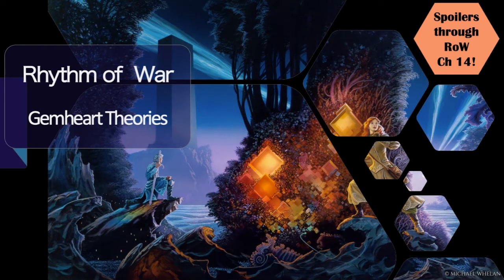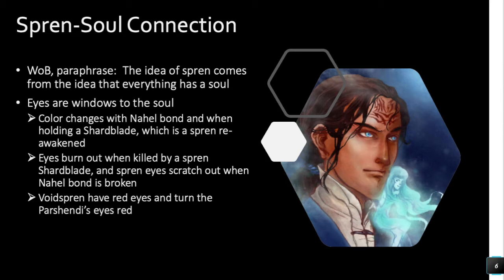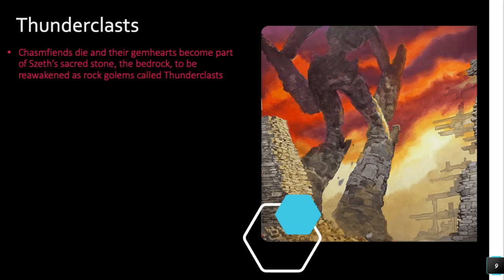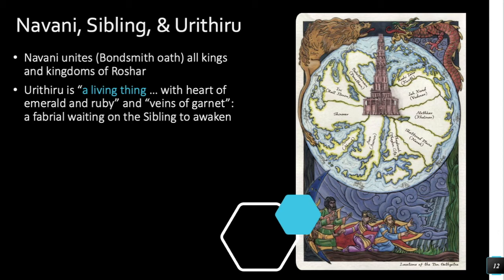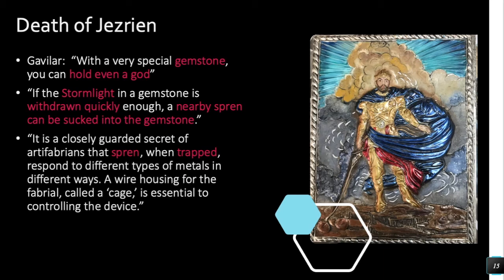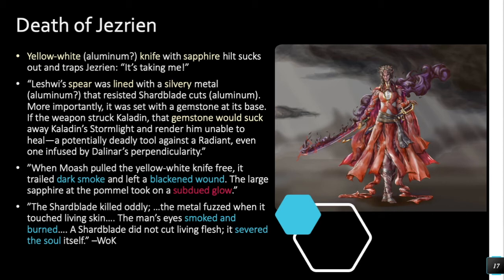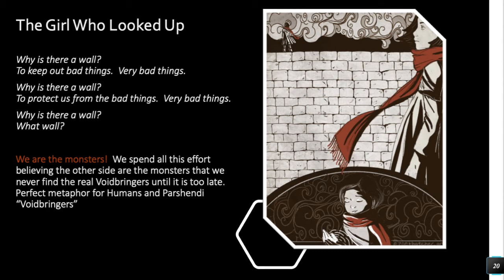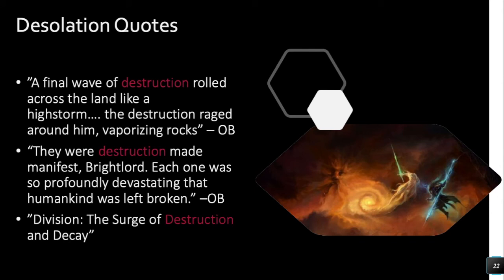Rhythm of War: Gemheart Theories (+1)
Brandon Sanderson is epically brilliant at building his stories with layers of tiny clues and hints as to what will come later.  I had enjoyed Sanderson's books reasonably well until I did my first reread of the two Stormlight novels.  I was floored!  Everything we'd learned by the end of the 2nd book was right there, plain as day, in the 1st book.  Well, not plain as day, obviously, but the hindsight clues were amazing.  That's when I fell completely and madly in love with the series!

I love to theorize!  And having an author that gives clues as logically and brilliantly as Sanderson is the best gift you could give this girl.  And so I apologize if I wax and wane too long on my favorite theories on my favorite topic, which are my favorite books.

Almost all of my theories after re-reading the first two novels and the first reading of Oathbringer revolved around gemhearts and their functions in Roshar.  I've spent a ton of time thinking about all of the little clues that we have on this subject.

At the end, I present a final favorite theory that isn't related to gemstones and that will likely not play out in the next book because it involves how Aharietiam will end and who will be the real Voidbringers.  I believe there is a good chance Aharietiam will happen in Book V, but there is also a good chance Aharietiam will happen in Books IX or X.  But I wanted to throw this theory in, regardless, as something to consider.

There are spoilers through Rhythm of War Chapter 14.  If you've not yet read that far, please check out those chapters

Intro (0:00)
The Parshendi-Parshmen Gemheart Theory (0:45)
Spren-Soul Connection (7:05)
The Fused Gemheart Theory (10:18)
The Thunderclasts Gemheart Theory (16:09)
The Navani's Sibling Gemheart Theory (21:07)
The God-Trapping Gemheart Theory (31:23)
The Aharietiam-Voidbringer Theory (45:23)